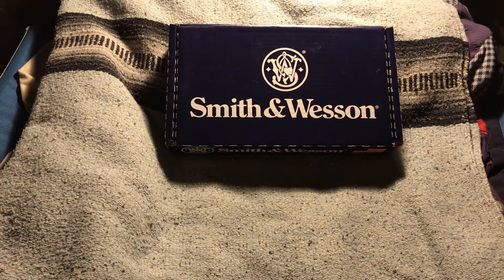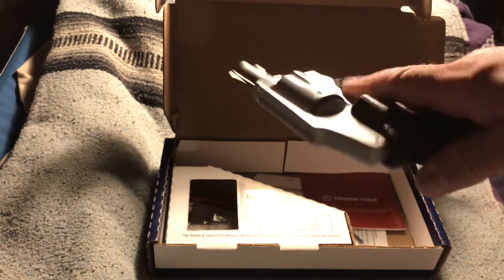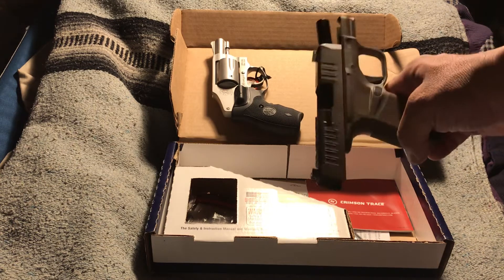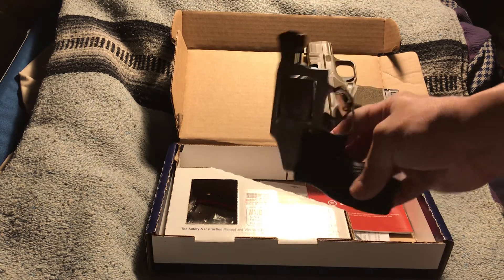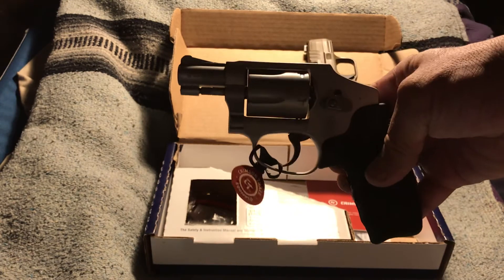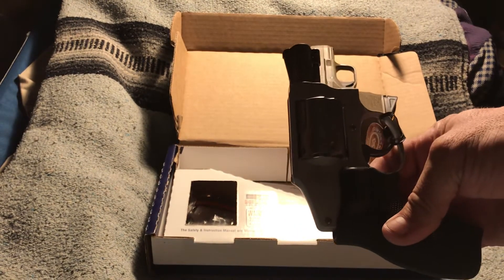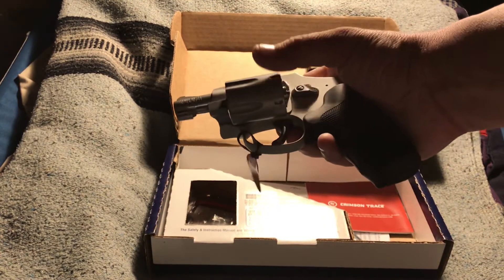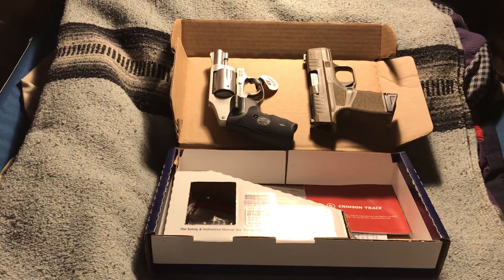Smith & Wesson M642 Airweight 38 Special +P Revolver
Smith & Wesson Airweight 38 Special +P Revolver with crimson trace laser grips.